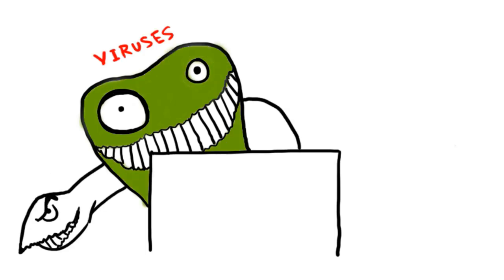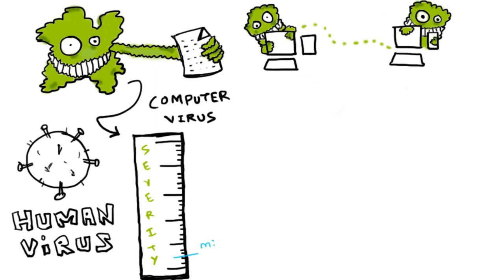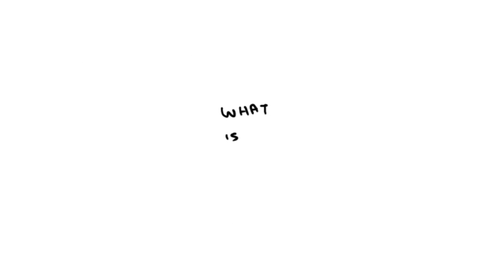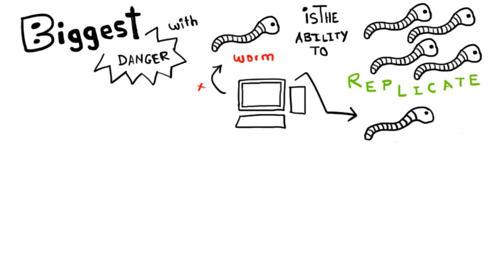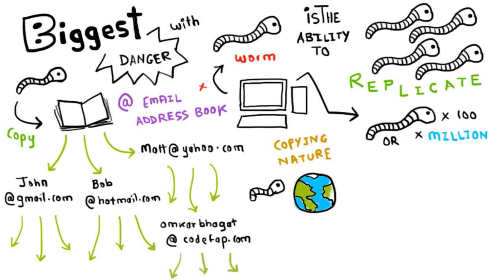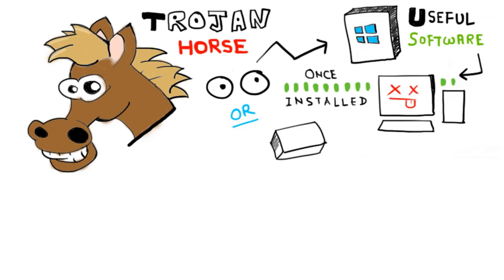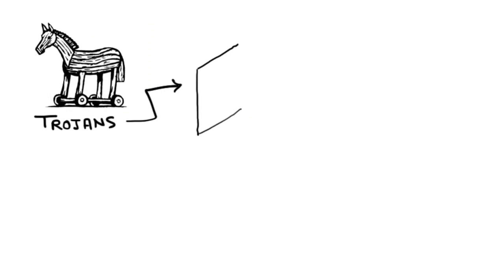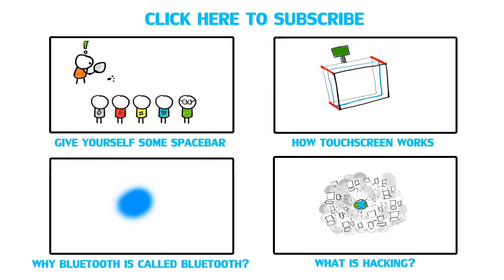Difference Between Viruses, Worms and Trojans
A short video to explain the difference between virus, worm and trojan horse.